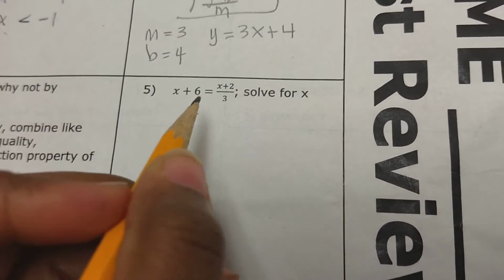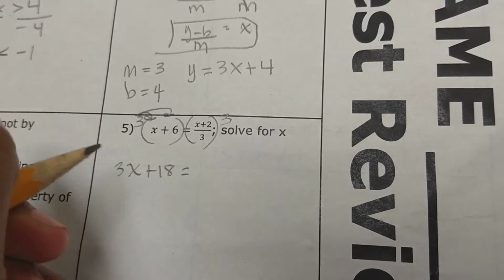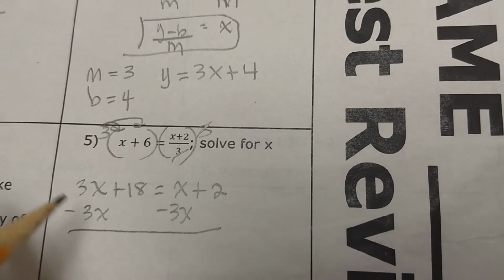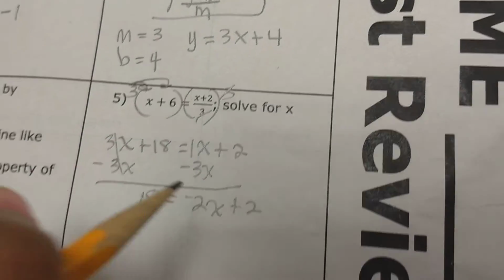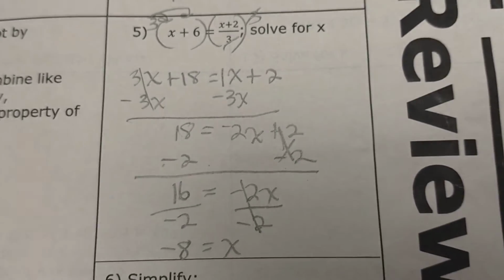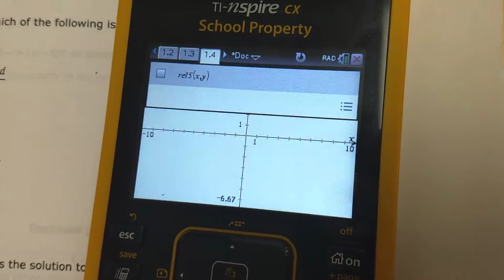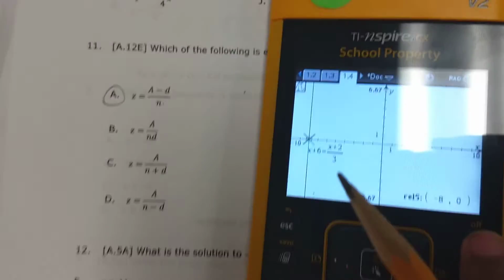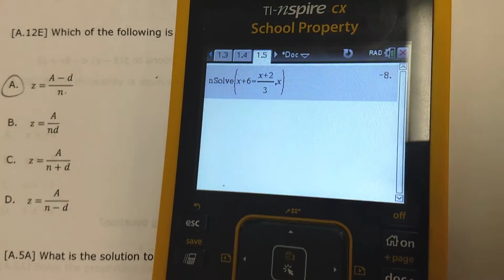Test 2 Review #5